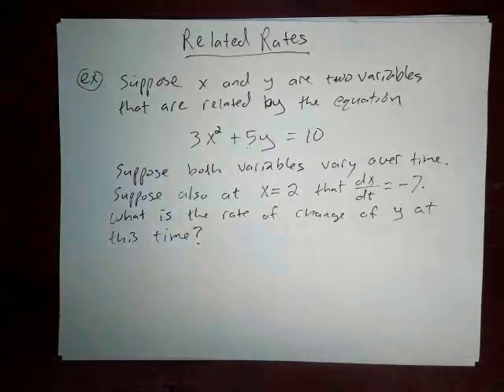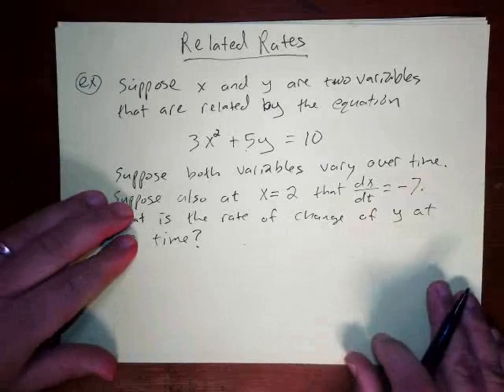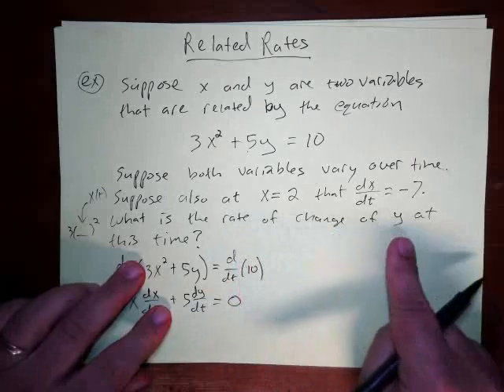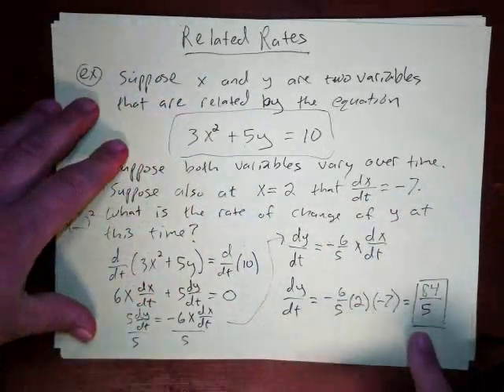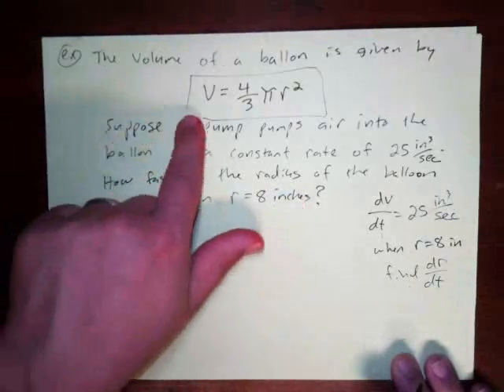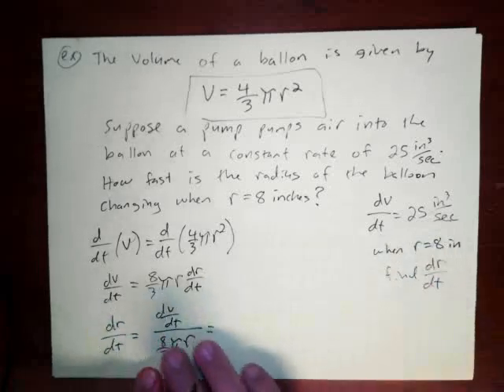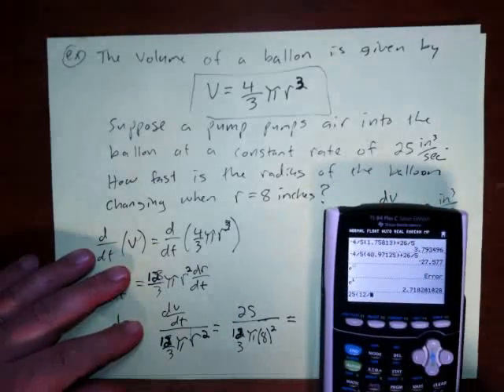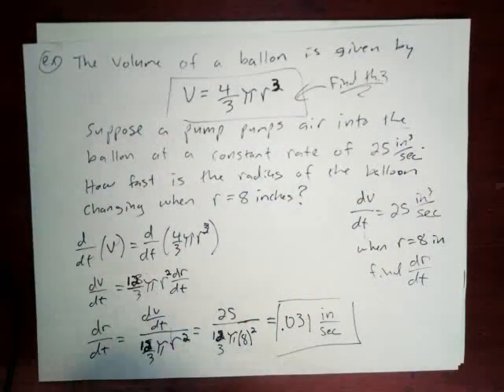Calc - Related Rates 1